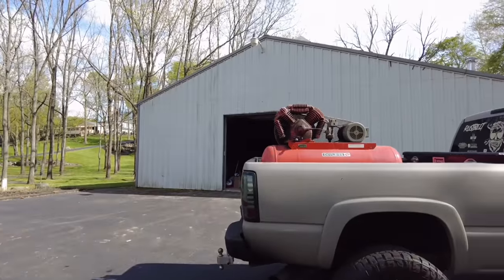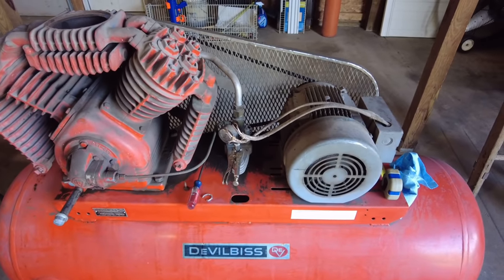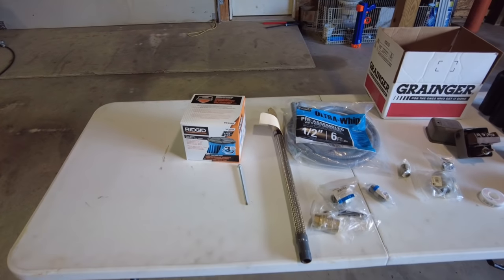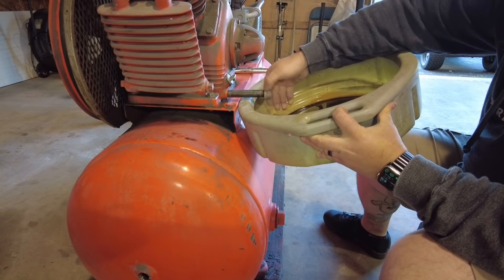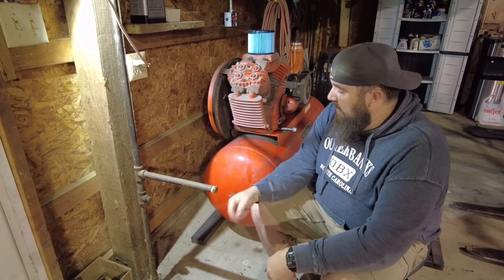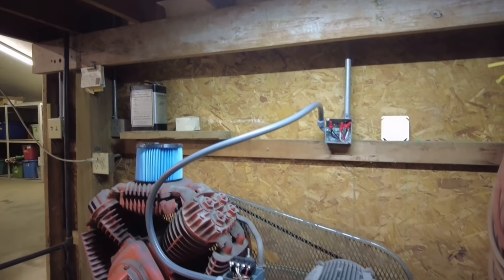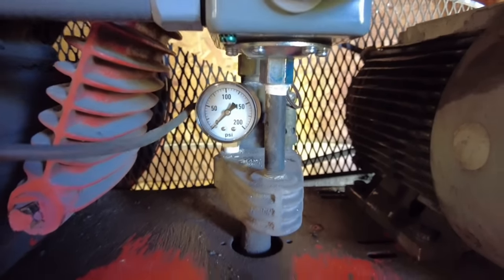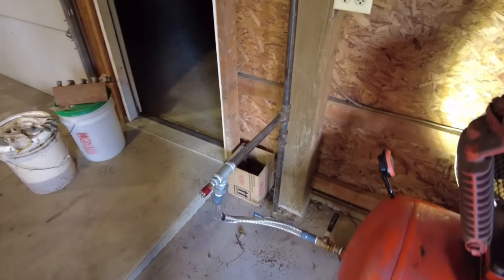I GOT HOSED ON AN AIR COMPRESSOR FROM MARKETPLACE! CAN WE REVIVE IT?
I picked up an old and SEVERELY USED 1970's air compressor from FB Marketplace. Well. lets just say the listing was a little less than honest about the real condition of the compressor.
Can we save it??? Lets find out!